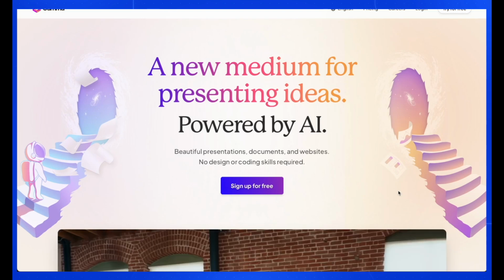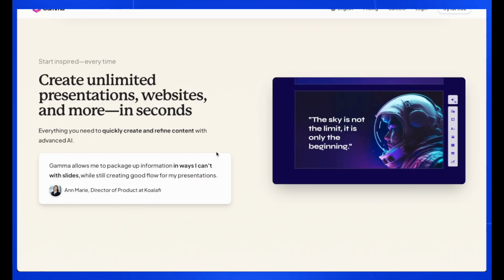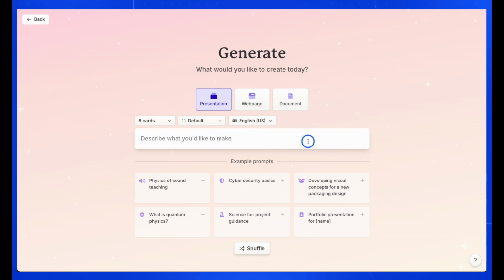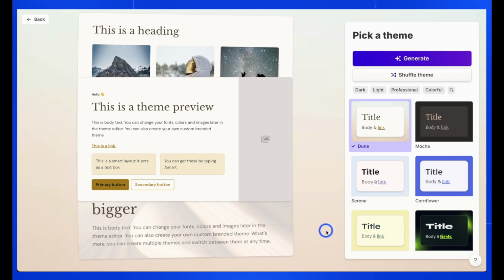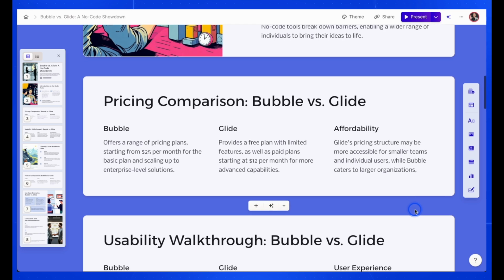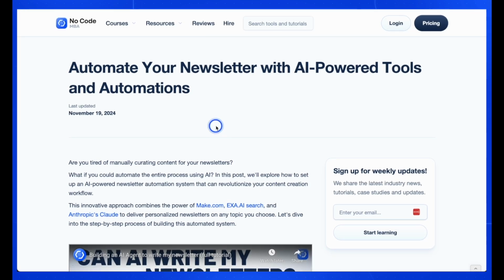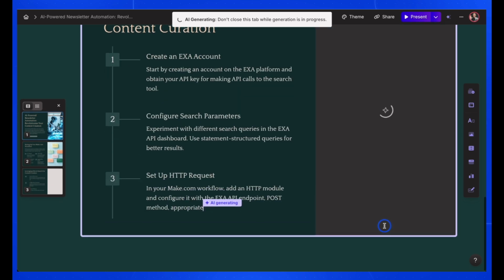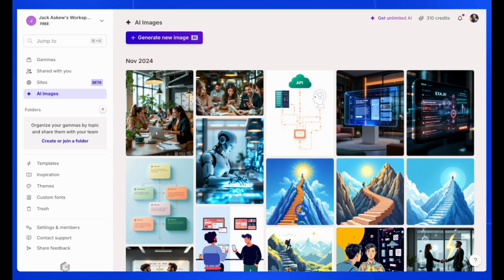Watch me create a full presentation with AI in 60 seconds (Powerpoint killer?)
Discover Gamma.app, an innovative AI-powered tool for creating stunning presentations, documents, and websites. In this video, we’ll explore its key features, test it out in real-time, and see how it performs with various use cases, including creating a no-code tool comparison and transforming a blog post into a presentation.

Whether you’re looking to streamline your workflow, enhance your content creation, or explore new AI tools, this walkthrough will show you how Gamma.app can fit into your process.

✅ What You’ll Learn:
- How to generate presentations, documents, and websites with AI.
- Customizing themes, layouts, and images to suit your needs.
- Using Gamma.app for no-code tool comparisons and content repurposing.
- Importing text or URLs to quickly create professional decks.
- Evaluating Gamma.app’s strengths and limitations.

Create AI-powered presentations, websites, and more.